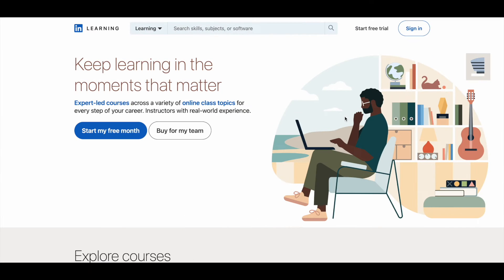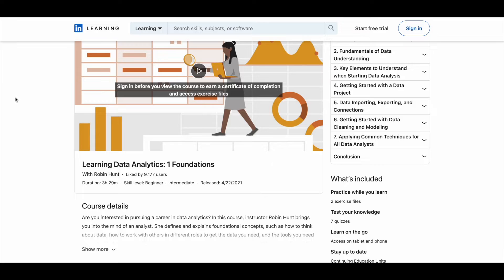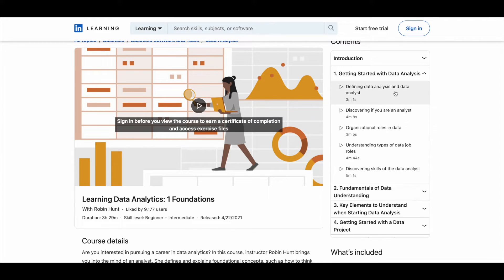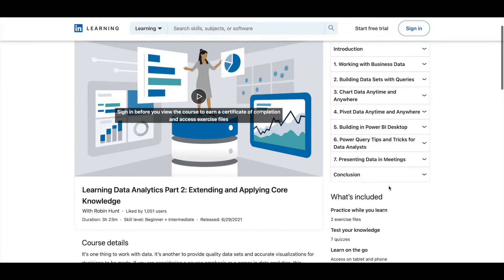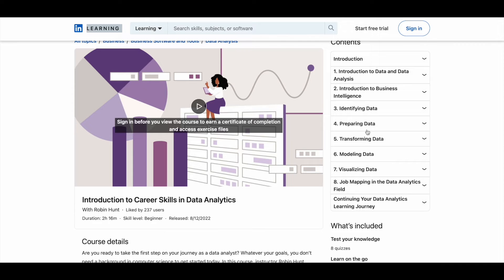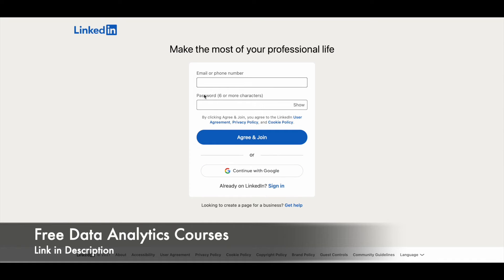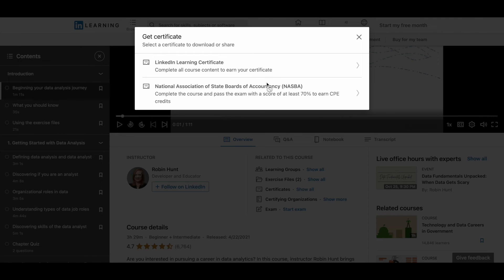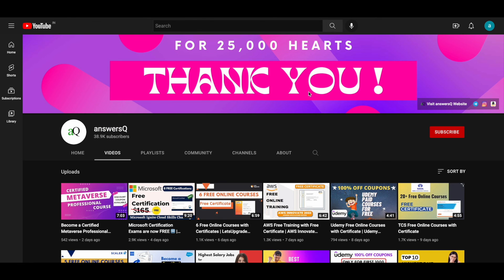3 Free Data Analytics Courses with Free Certificates on LinkedIn Learning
Free Data Analytics Online Courses: LinkedIn Learning offers 3 free courses with certificate. Learn foundational concepts used in data analysis and practice using software tools for data analytics and data visualization. This includes free online courses 2022.